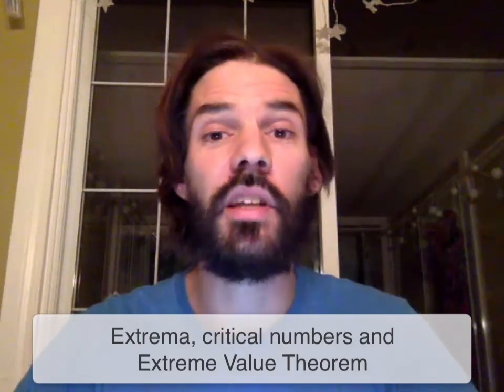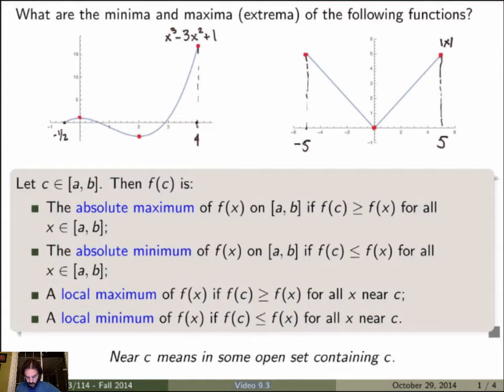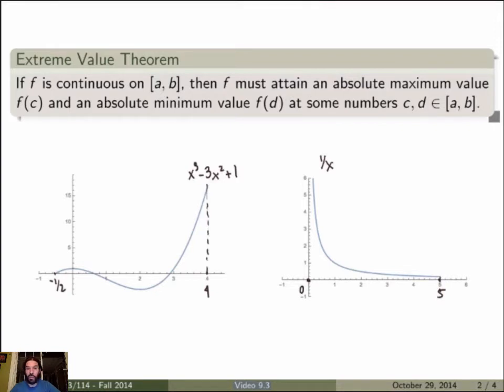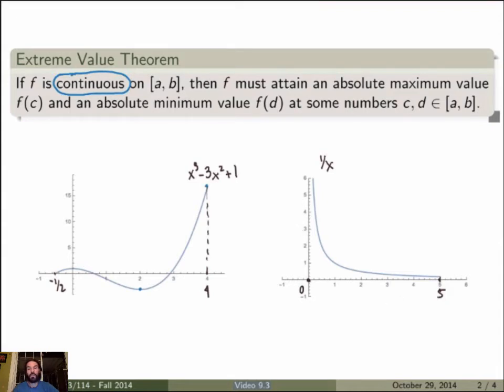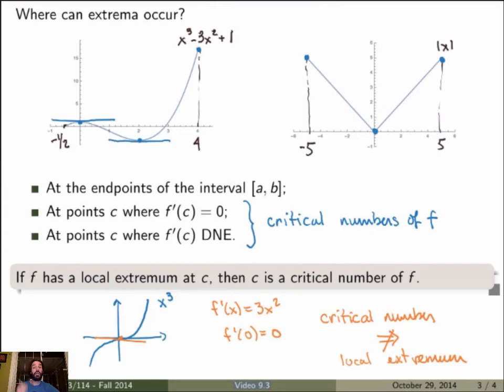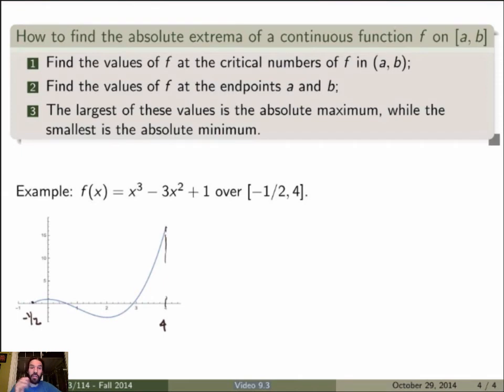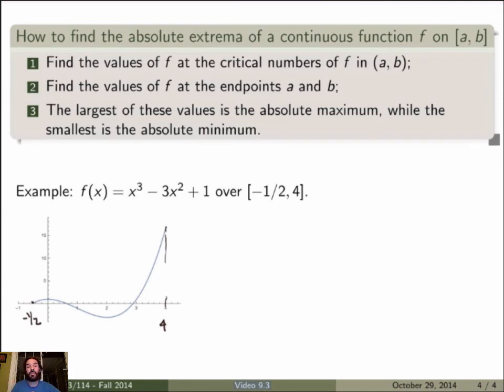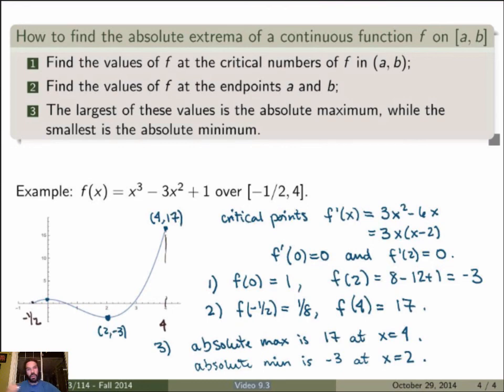Math 114 - Video 9.3 - Extrema, critical numbers and the Extreme Value Theorem